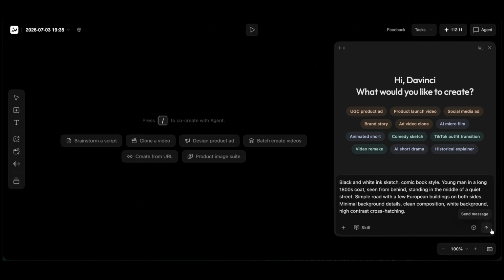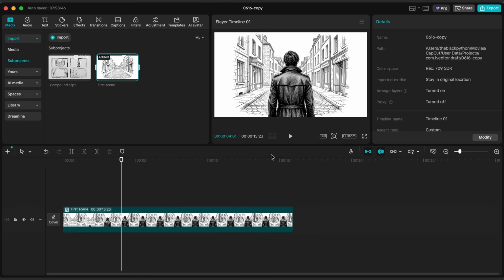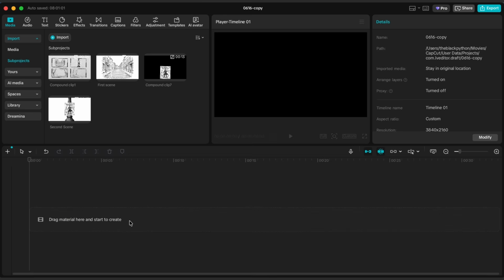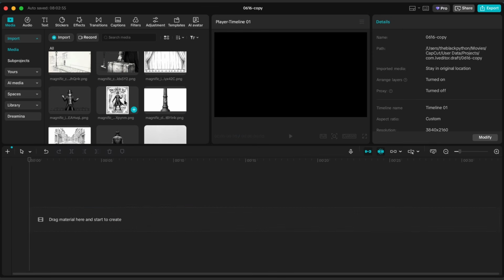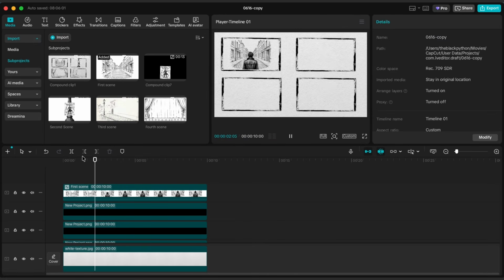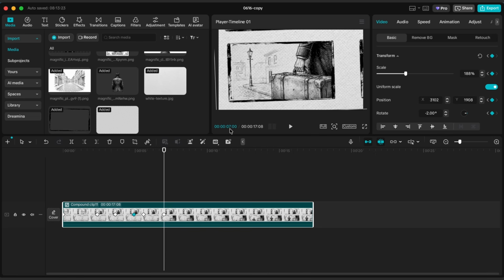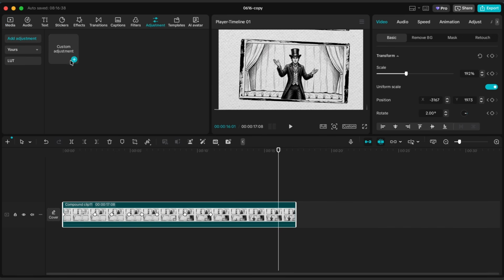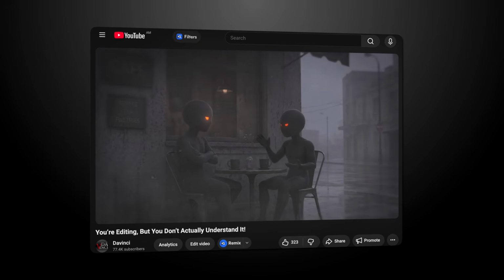Turn AI Images into Comic Animations in CapCut!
🔥 Topview honestly replaced like 4 different AI tools in my workflow. One idea → prompts → images → videos → done. The workflow is the real game changer. If you’re creating AI content regularly, you’ll probably love this

🤖 My AI Voice:
Search for this ID: pVnrL6sighQX7hVz89cp
softwares i used for creating this video:
After Effects
Premiere Pro
Background Musics (Search for "Alex Besss"):
00:00 Intro
01:25 Generating Images
03:51 Story board Capcut
11:17 Result